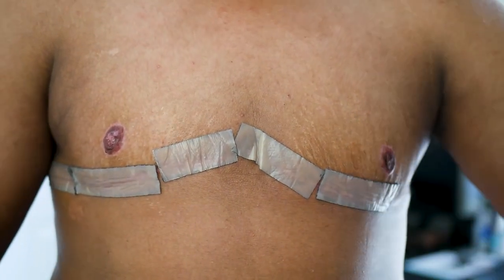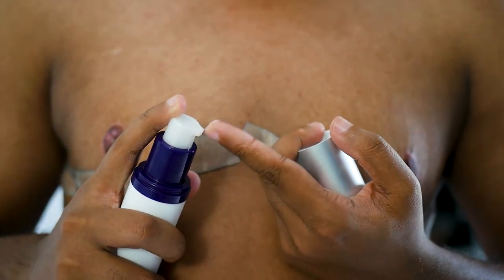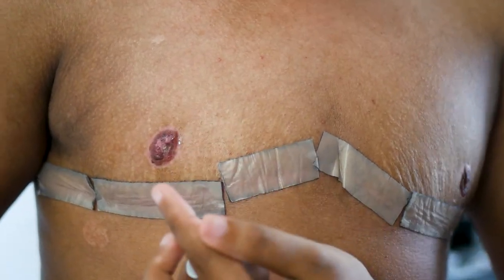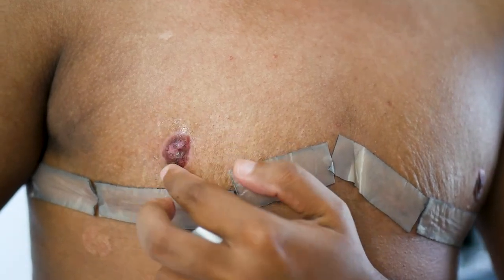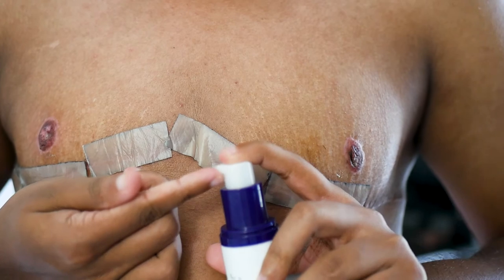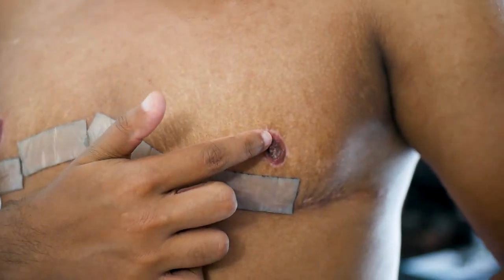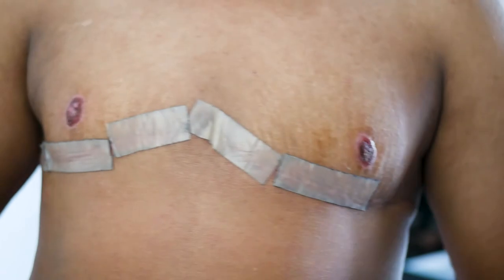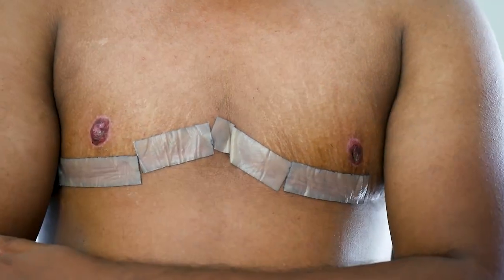Top Surgery Nipple Scar Care?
In this video I will share how I am using silicone to take care of my nipple graft scars.